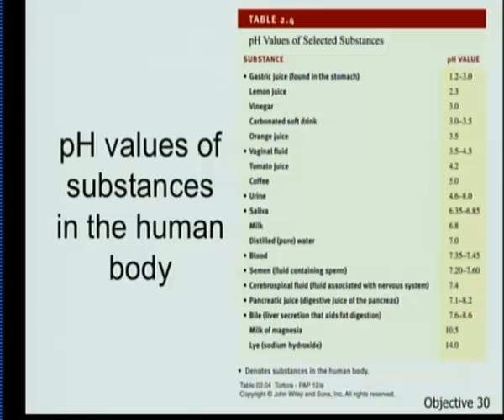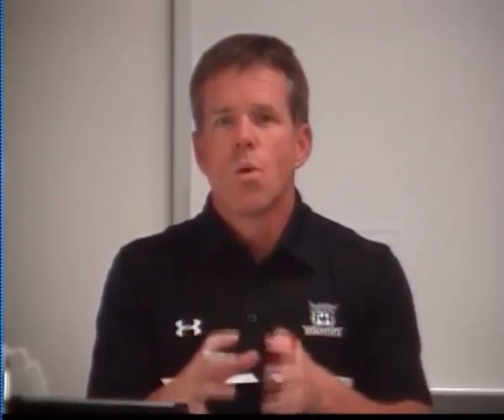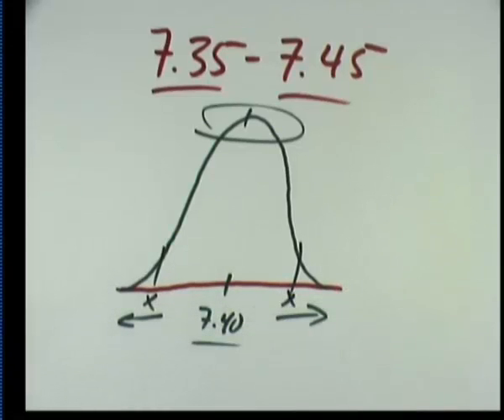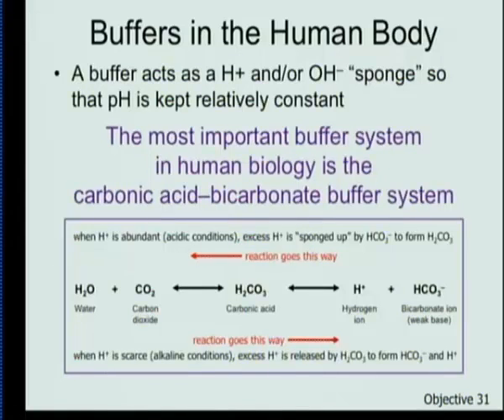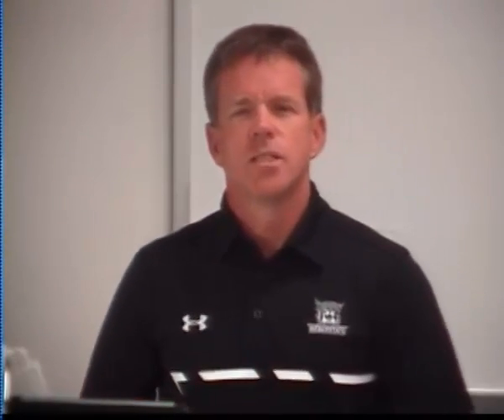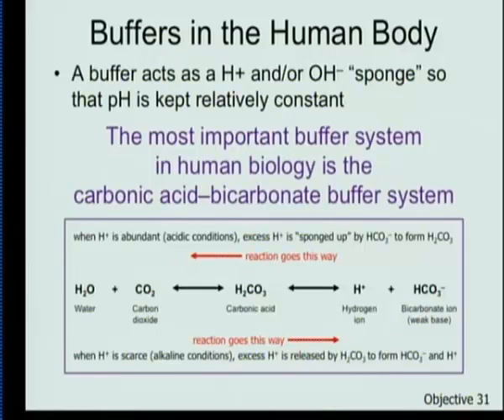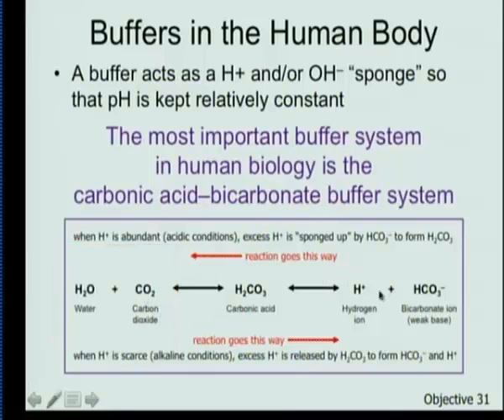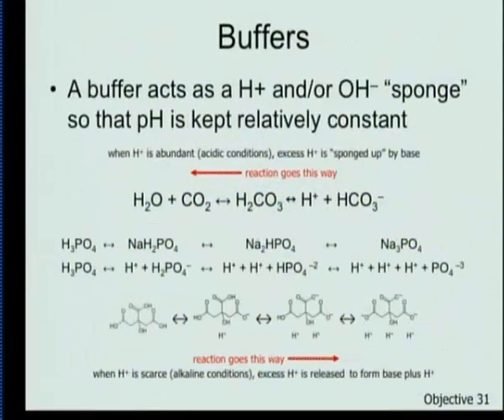Module 2_Obj 31